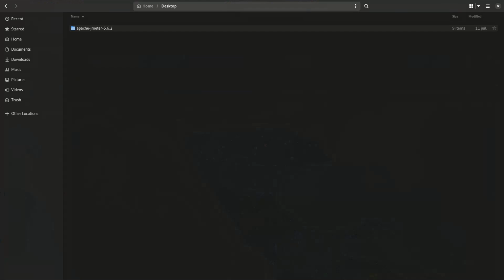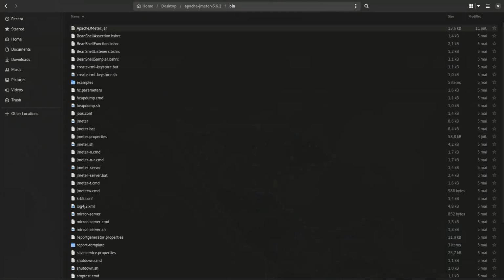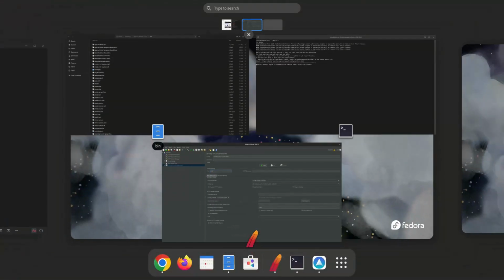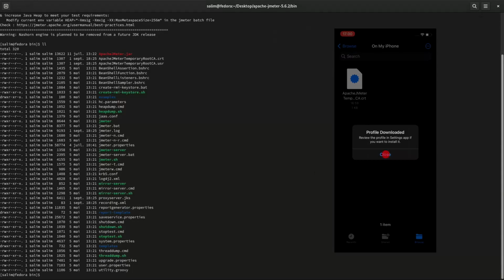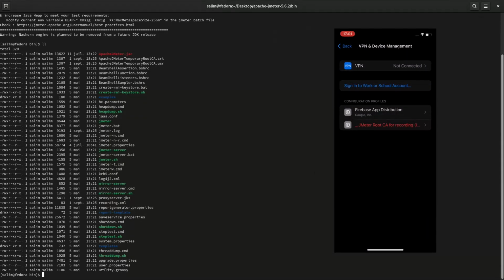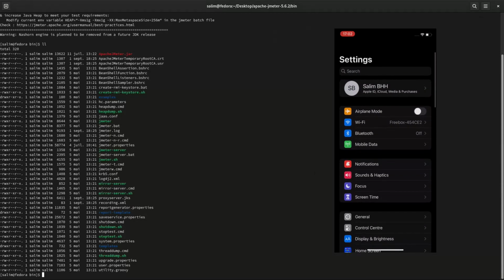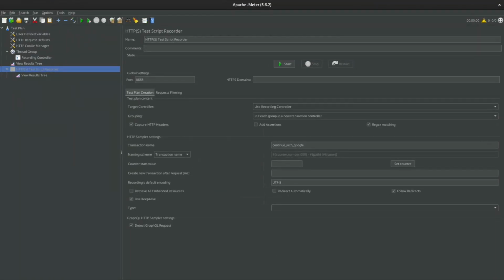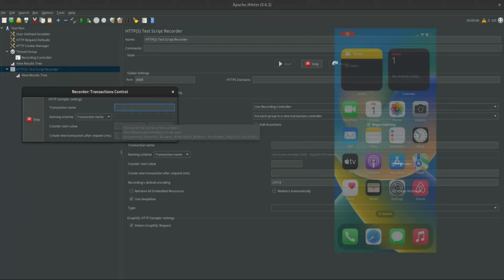JMeter Recoding a Mobile Application on iOS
Most performance tests start by recording a script according to a scenario, I thought it would be interesting to share with you how to capture the traffic between a mobile application on iOS and its back-end.
This tutorial covers the recorder and device’s configuration.

00:00 - Introduction and requirements
00:43 - Generate a certificate
01:07 - Install the certificate on iOS
02:10 - Configure the proxy on iOS
03:00 - Recording the Airbnb app